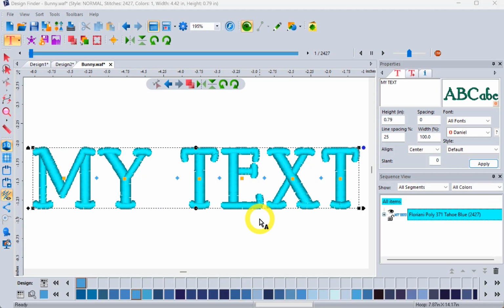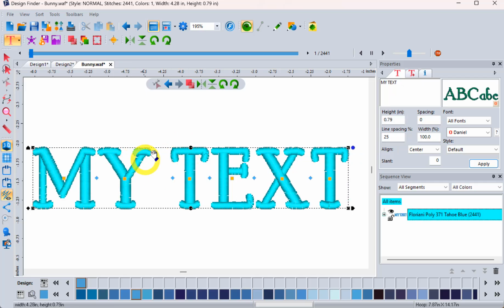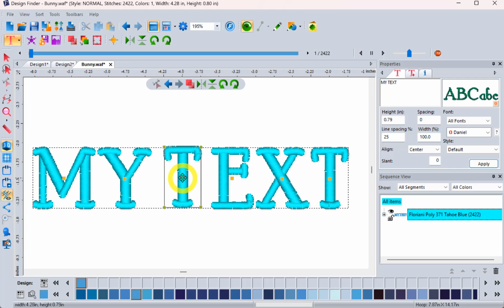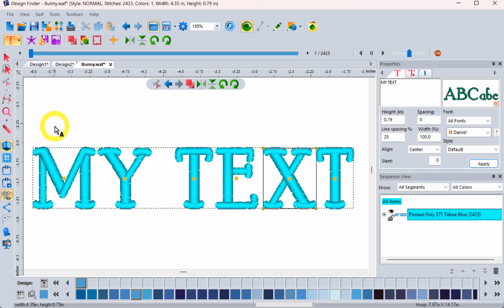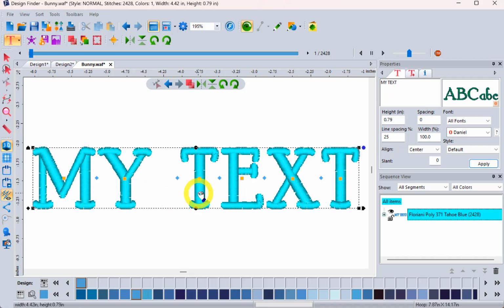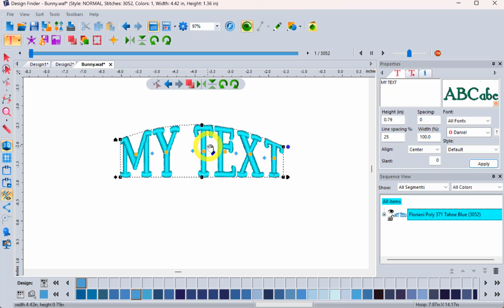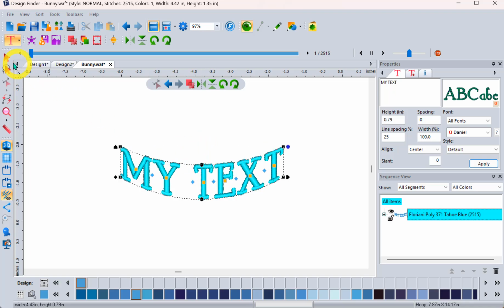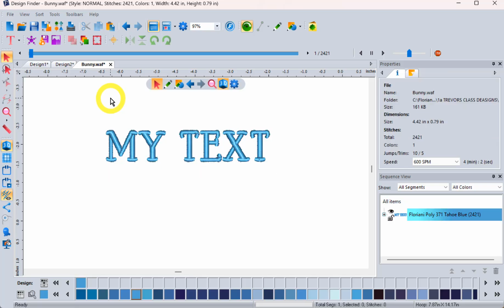Text Spacing Handles and Enveloping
For Floriani Design Finder Plus & Floriani Monogramming and Customizer Plus:

Learn to select your text and then go into the text edit mode to uncover the blue and gold handles used for adjusting the letter spacing.  When you are in edit text mode you can also apply an envelope shape to the text to make it into interesting shapes.